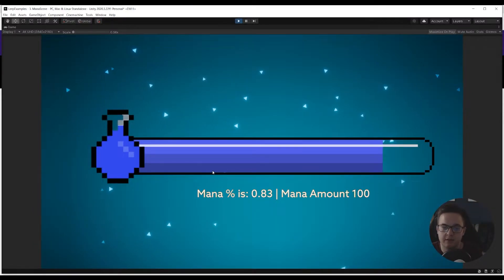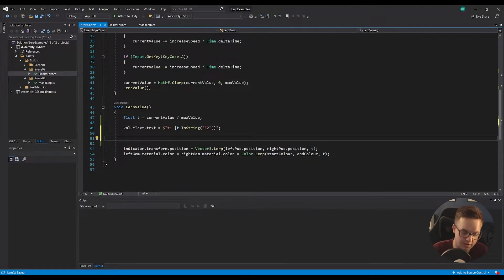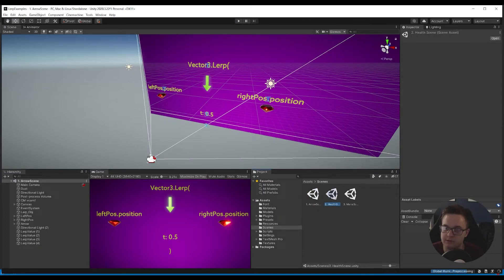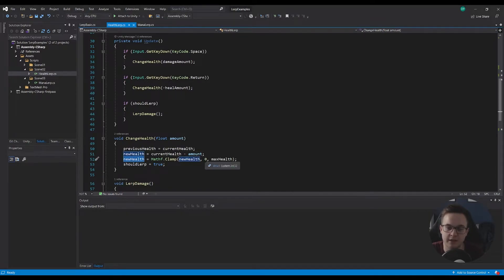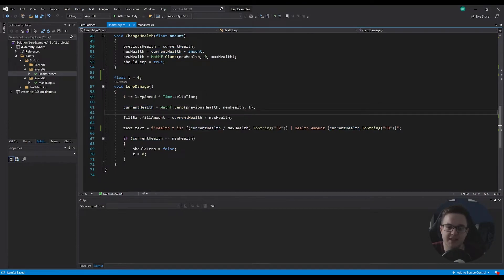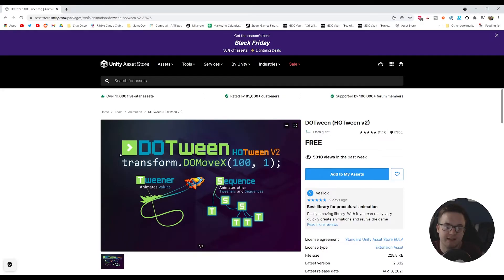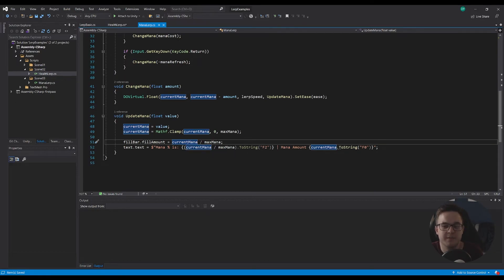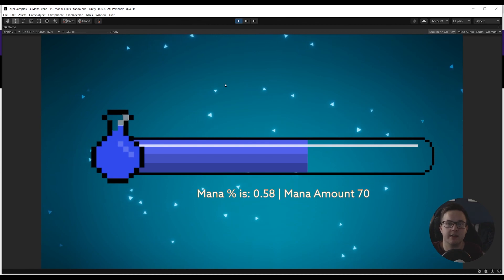What is LERP in Unity | Animate Health and Mana Bars through Code!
🚨 Wishlist Revolocity on Steam! 🚨 Want to what what is LERP in Unity and how you can animate health and mana bars through code? Better yet, I show you how you can animate a float with DOTween!